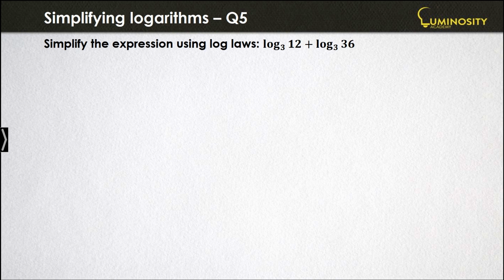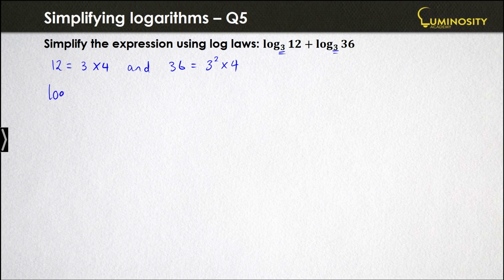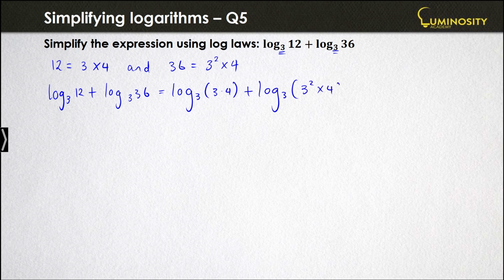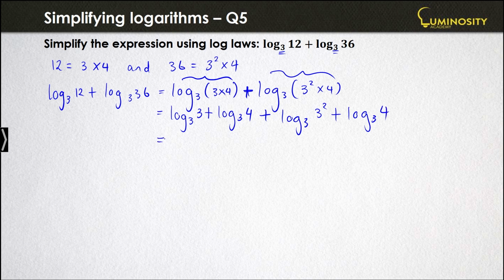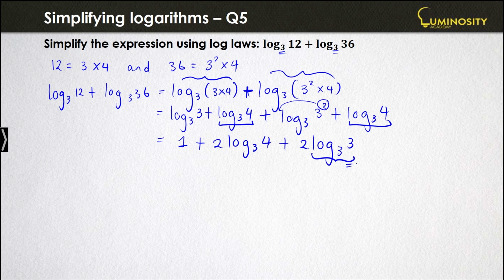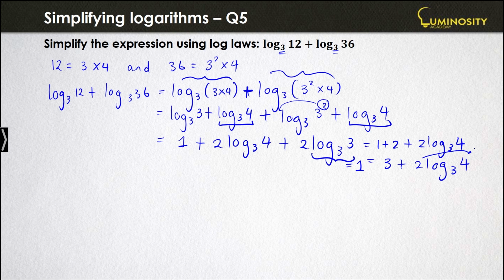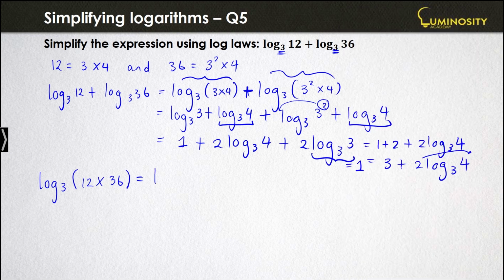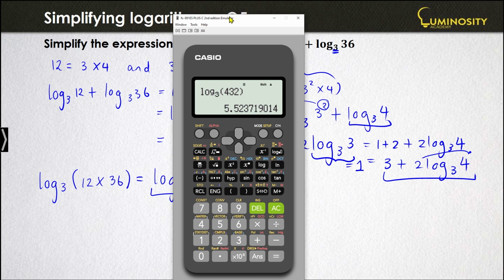Simplifying logarithms - Question 5